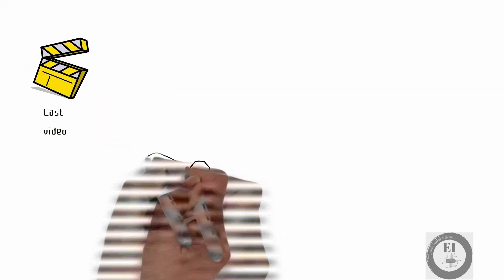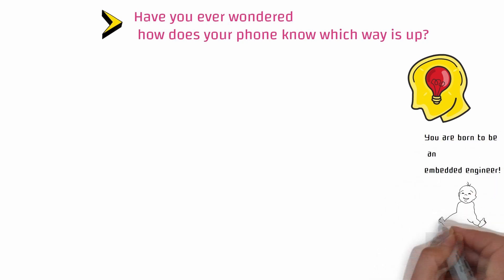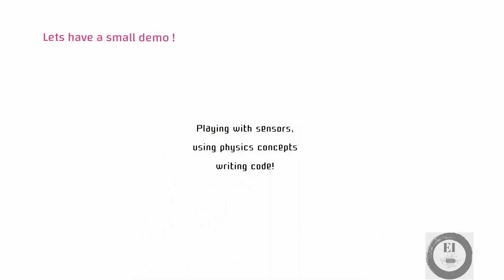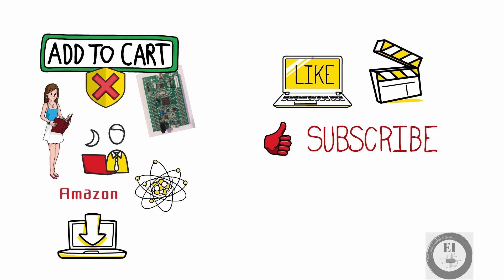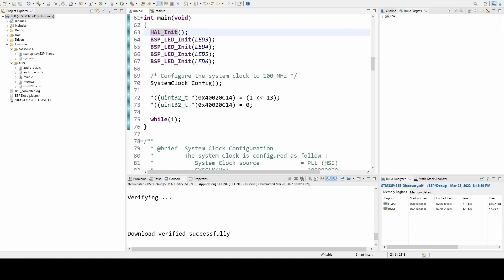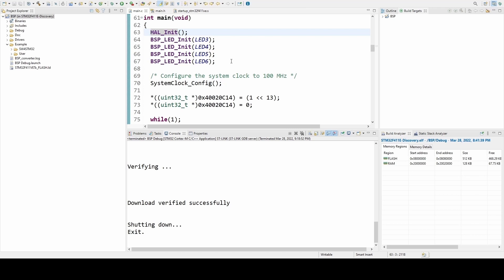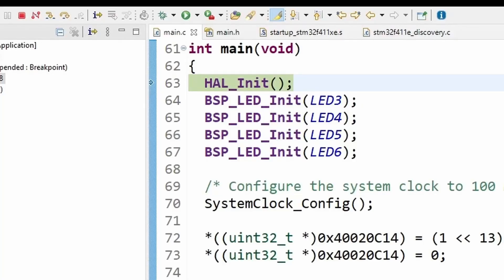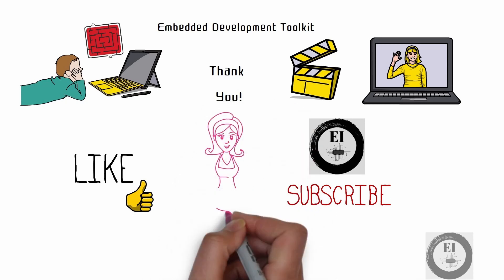Embedded Development Toolkit (Embedded 101 Course, part 1.5)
Link to article about IMU sensors